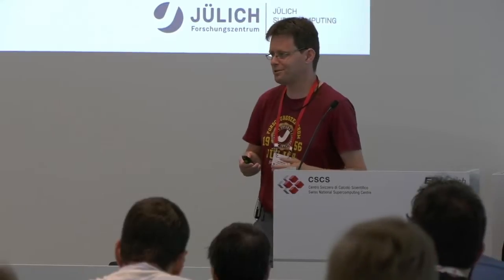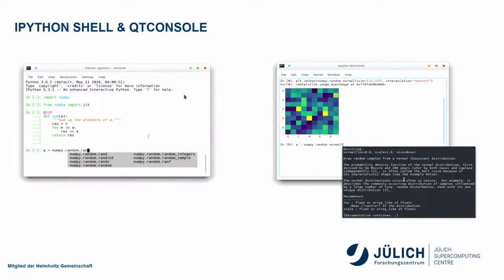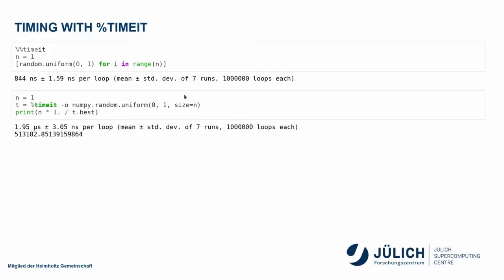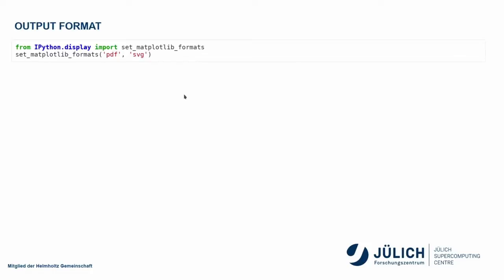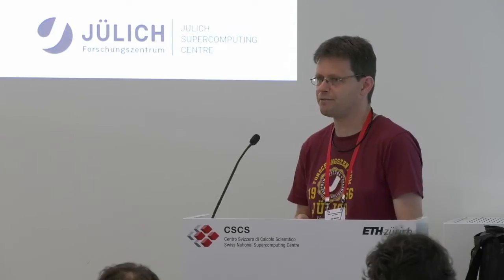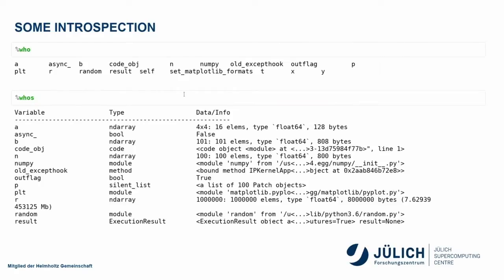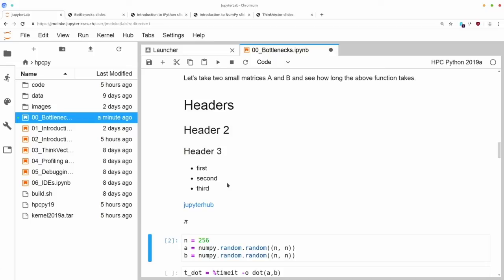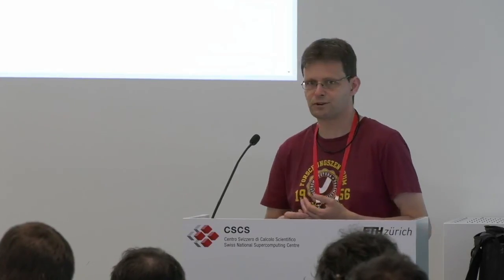High-Performance Computing with Python: Introduction to IPython and Jupyter Notebook